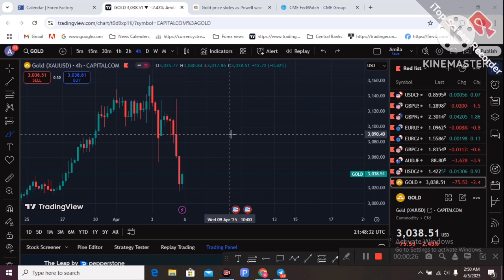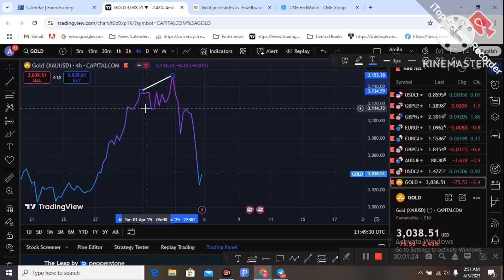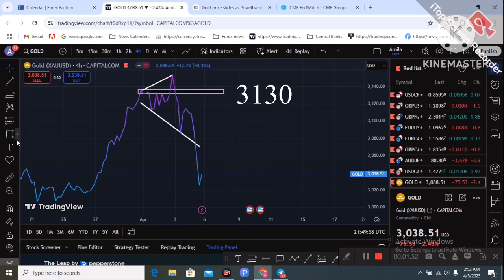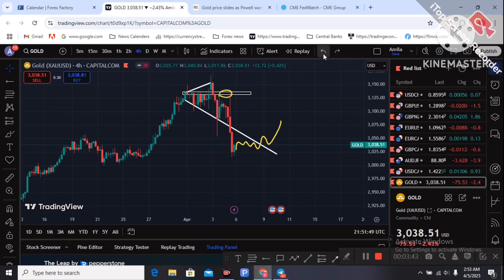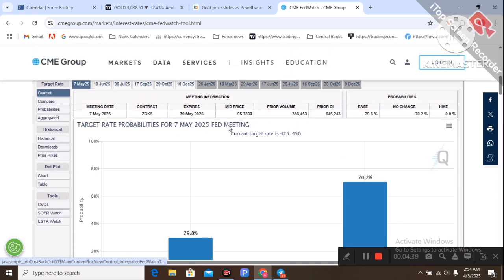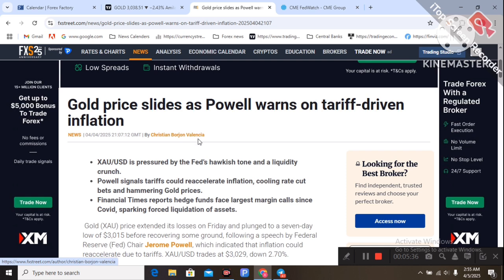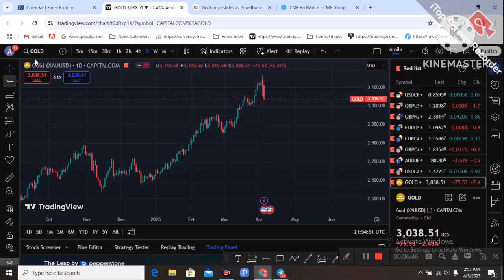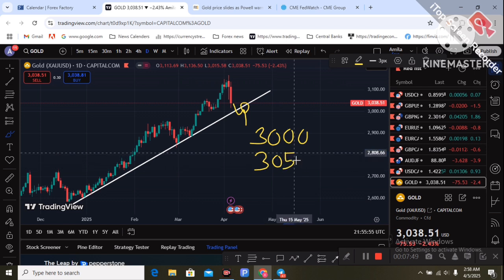XAU USD - Gold Next Move (Weekly Analysis) Amila Jaz